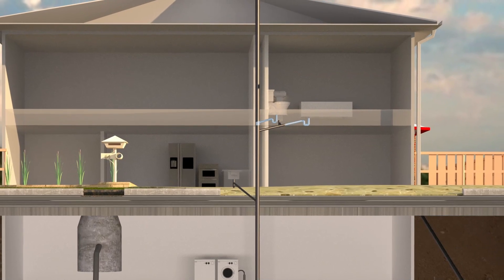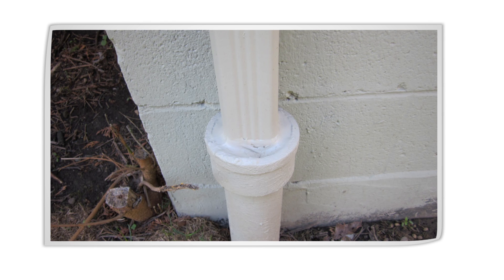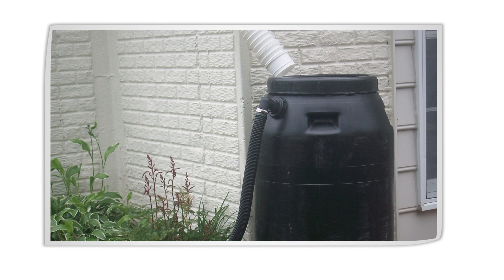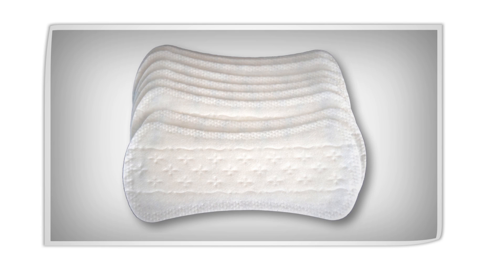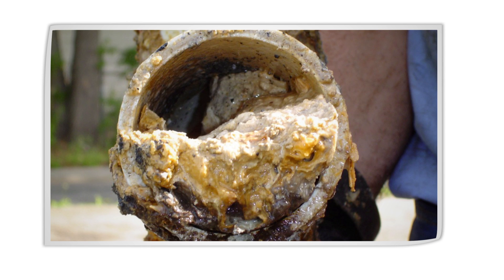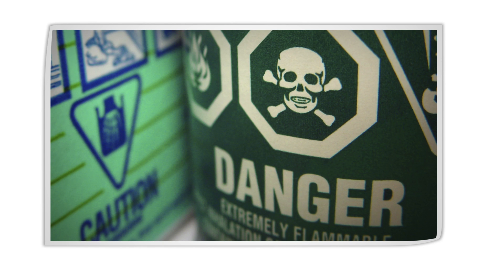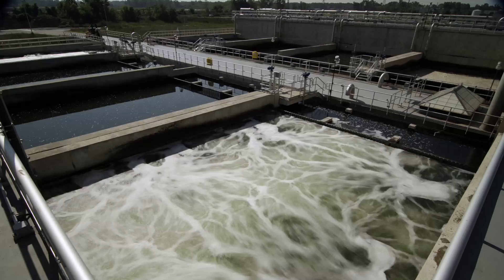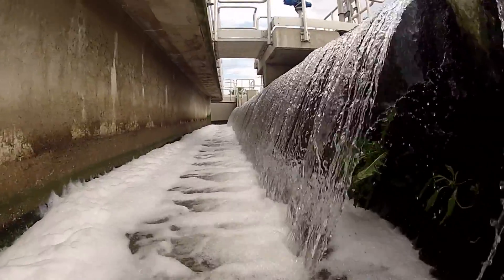Wastewater: Where does it go?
Have you ever wondered what happens to water and other substances when they are flushed down our drains and toilets? It shouldn't be a mystery, and the City of Windsor and the Detroit River Canadian Cleanup initiative have partnered to create a wastewater video to help de-mystify the topic, and educate viewers.